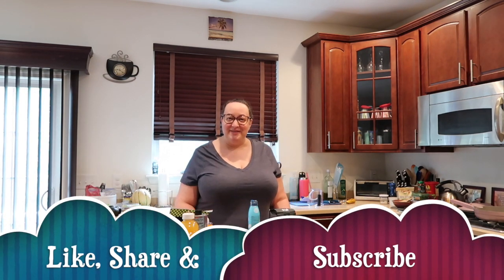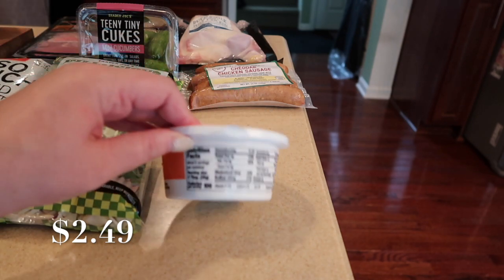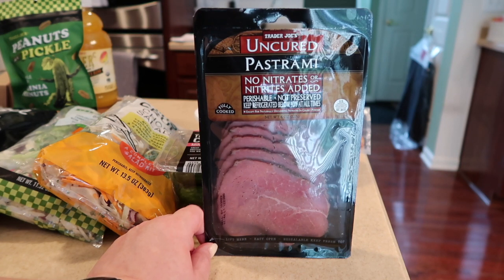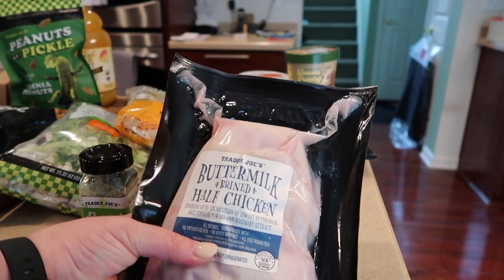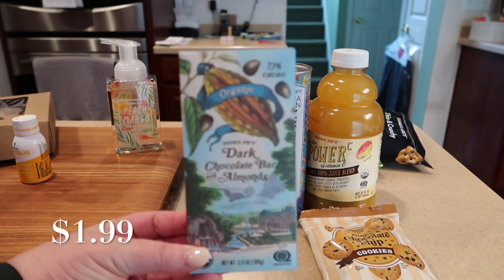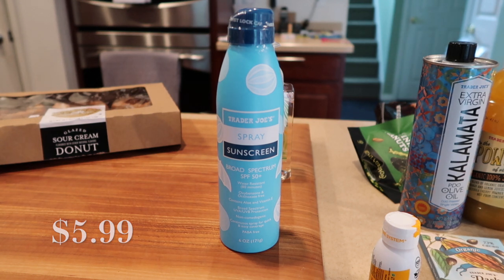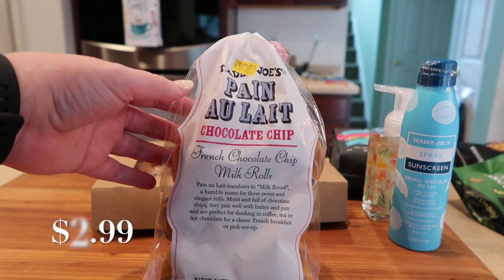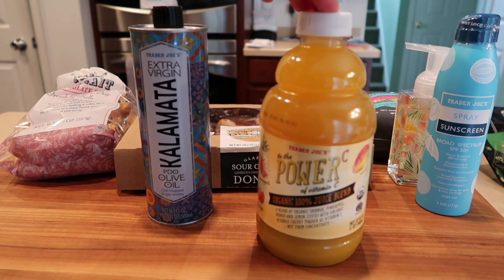Trader Joe's Haul August 2022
Welcome to the August 2022 Trader Joe's haul. The last month of summer is here and I scooped up all the seasonal and new items that looked good.